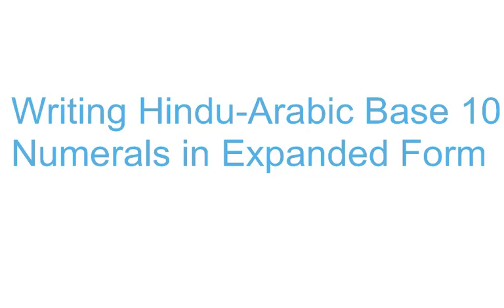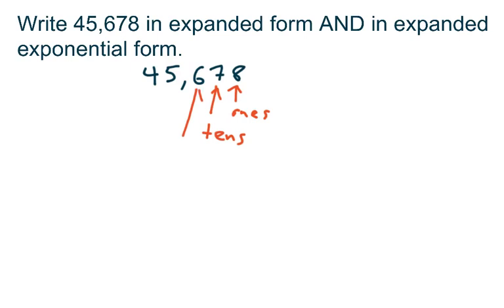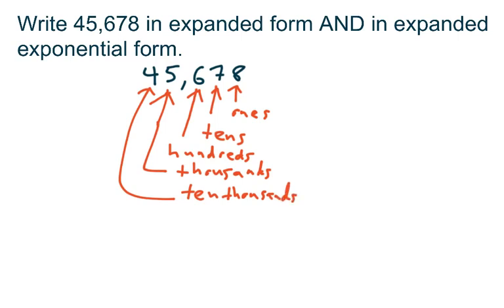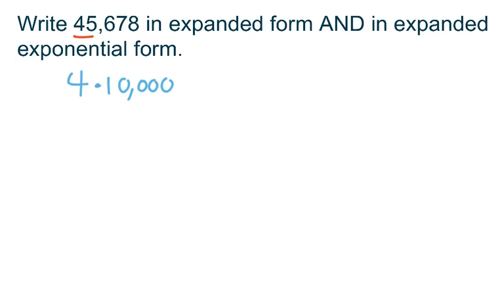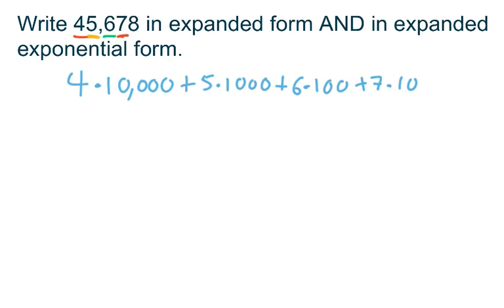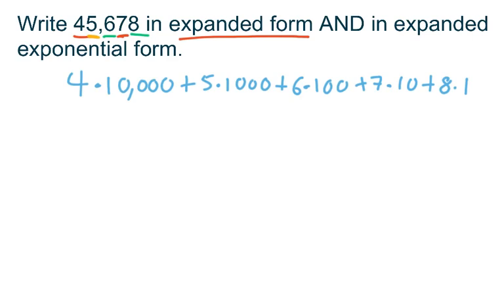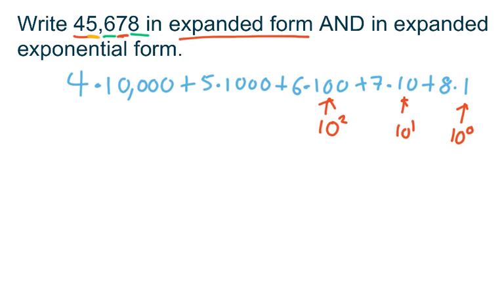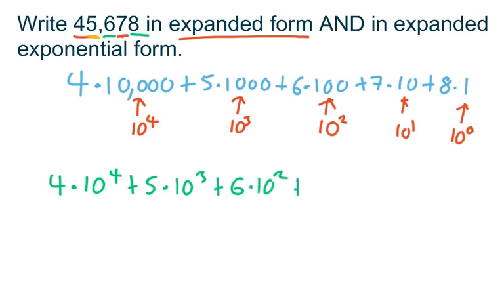Writing Base 10 Numerals in Expanded Form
This video shows how to write a Base 10 Hindu-Arabic Numeral in expanded form and in expanded exponential form to emphasize place value.